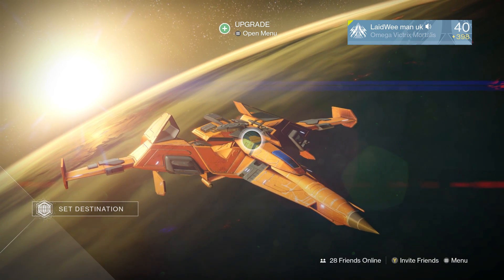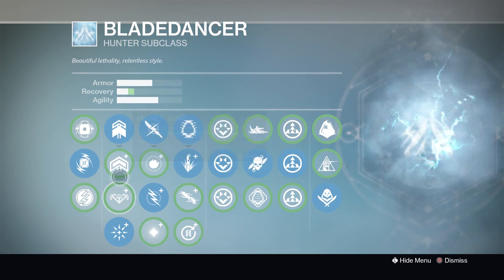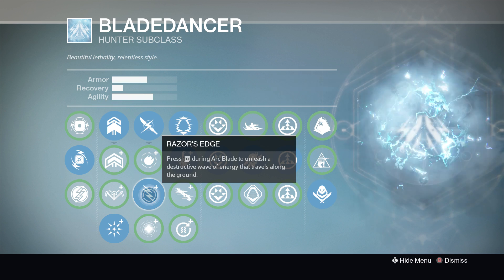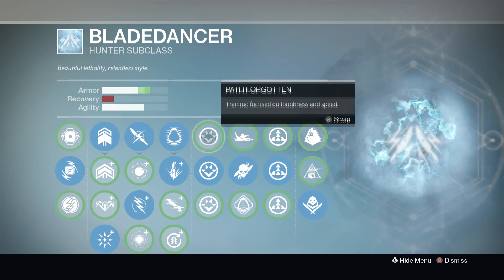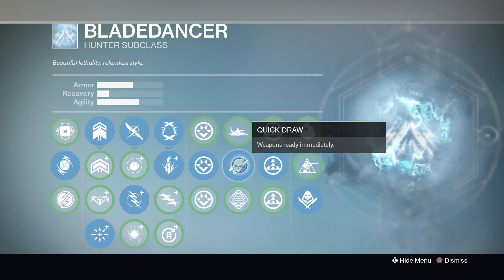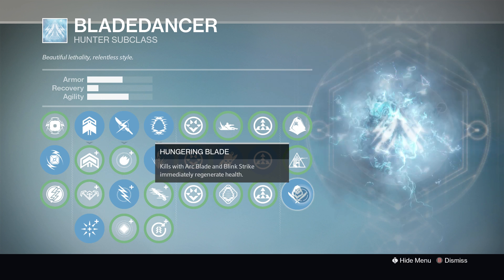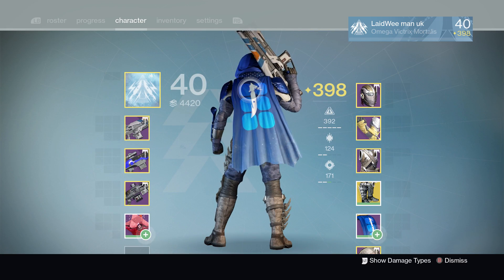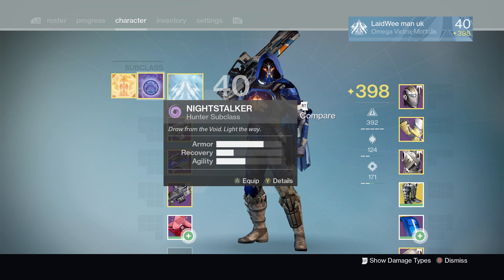Destiny Rise of Iron Gameplay My PvP Bladedancer Set up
Here is this weeks Reset video - Faction Rally Winners & Weekly Reset 23rd Jan - Destiny 2 Gameplay"

I talk through my set up of my bladedancer i why i use the perks that i have on.